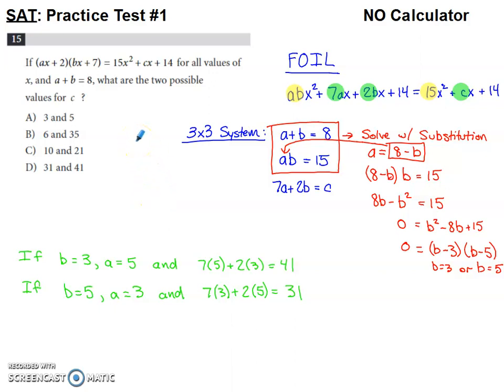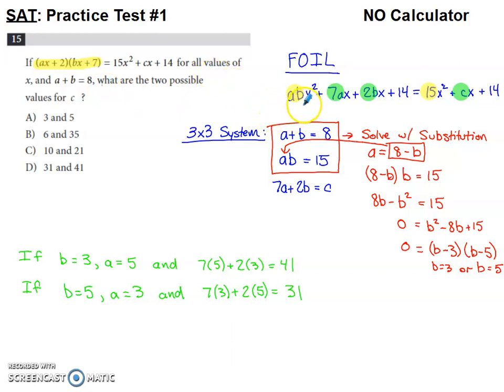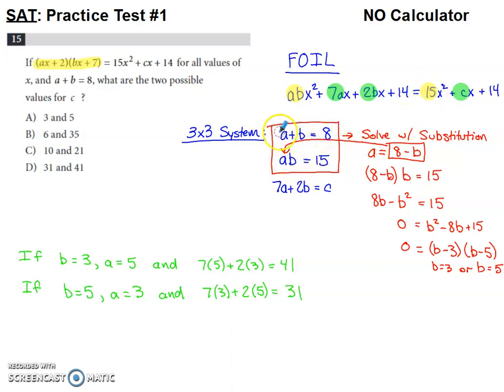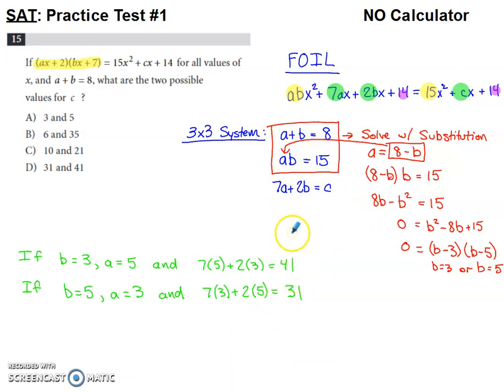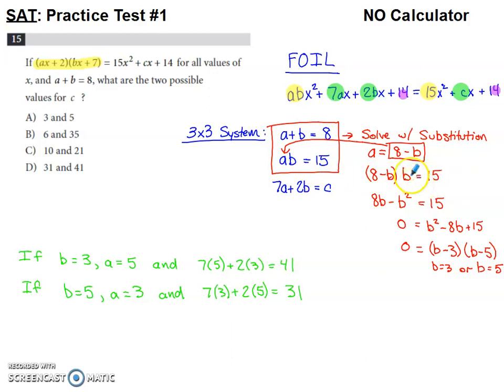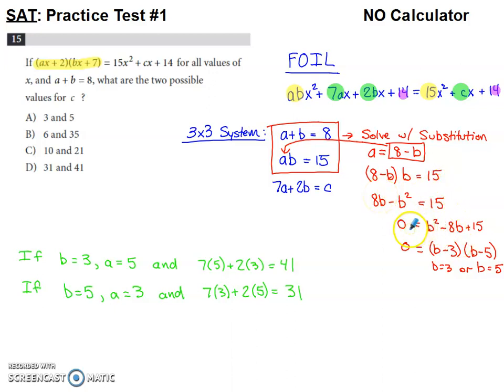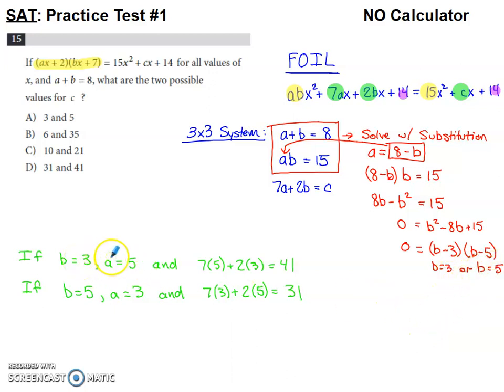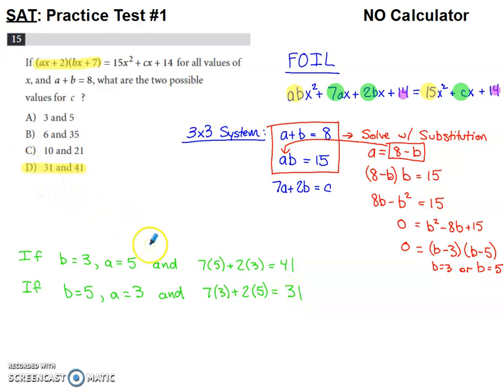SAT Practice Test #1, Section #3, Problem #15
No Calculator

This is a pretty tough practice SAT problem. To solve it, we expand (FOIL) the left side of the equation. We then use a method called equating coefficients to develop a 3x3 system of equations. We then use the method of substitution to find two possible values of b and then the corresponding values of a and c.